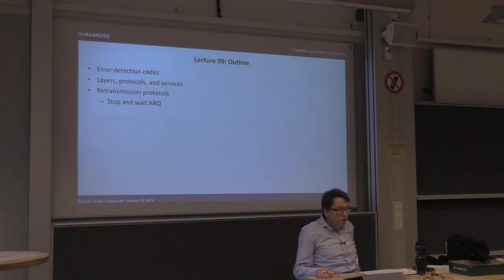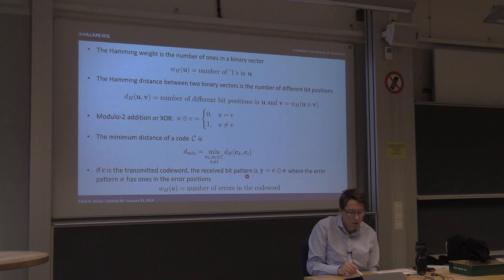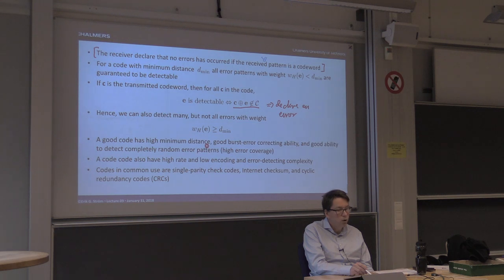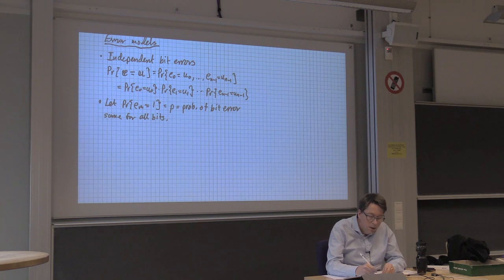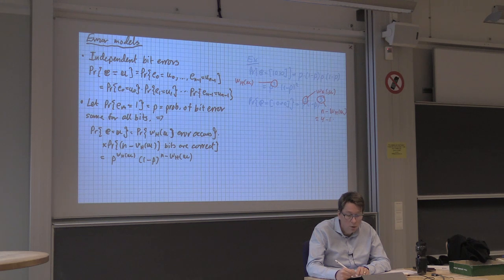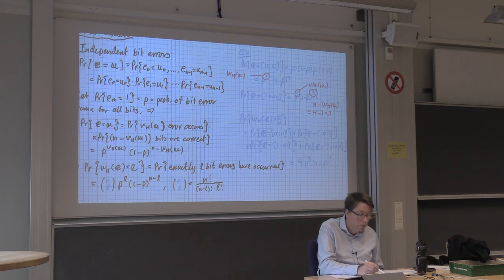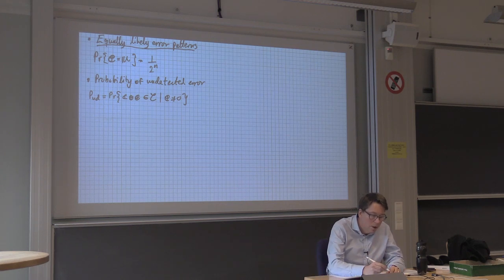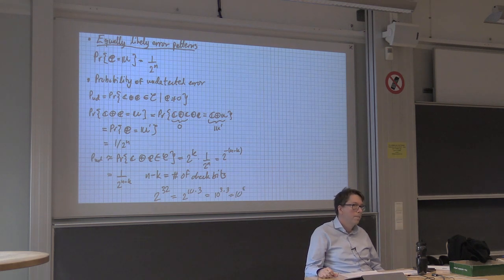Lect09--Part 1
SSY305 Lectures 2017/18